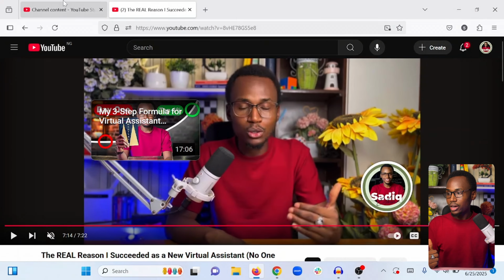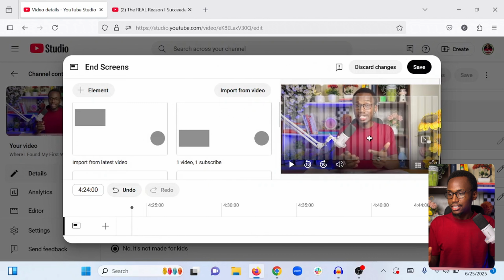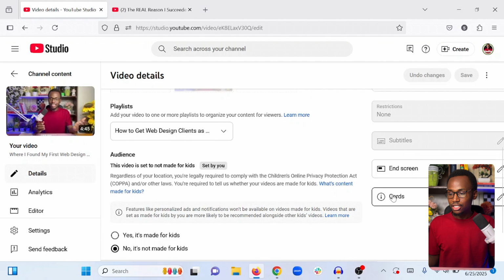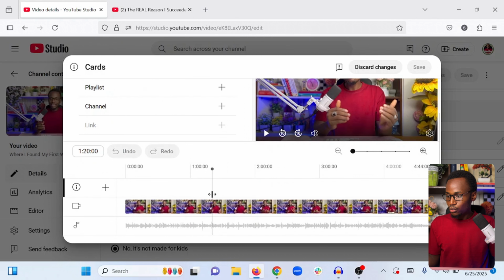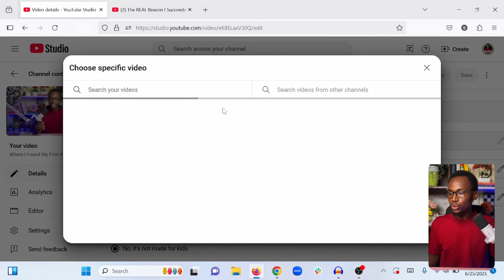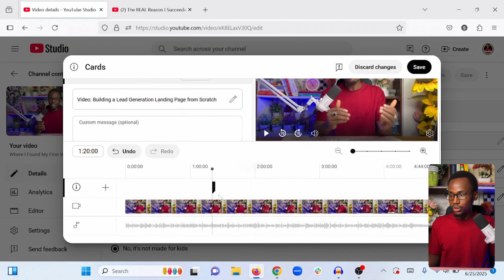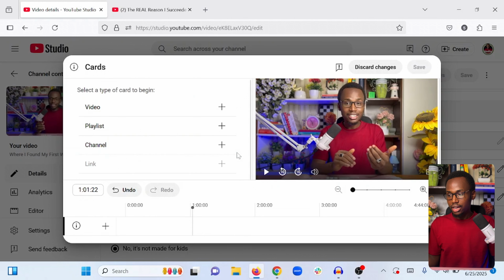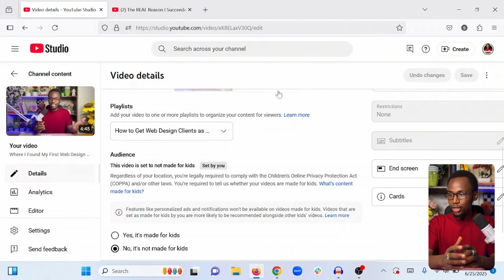How to Add End Screens and Cards on YouTube!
In this video, I shared a step by step tutorial on adding YouTube end screen and cards in your YouTube videos.